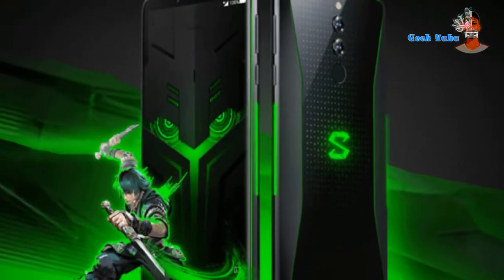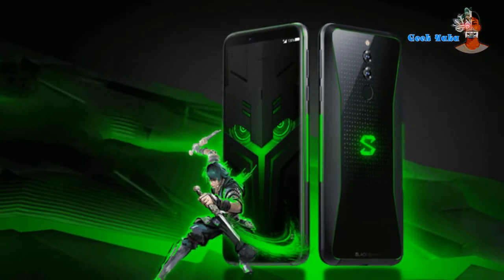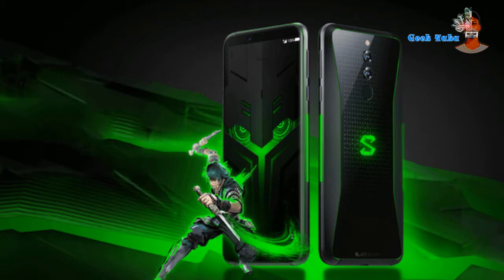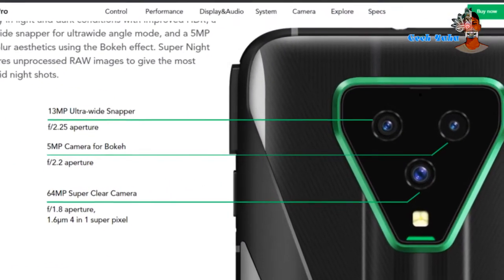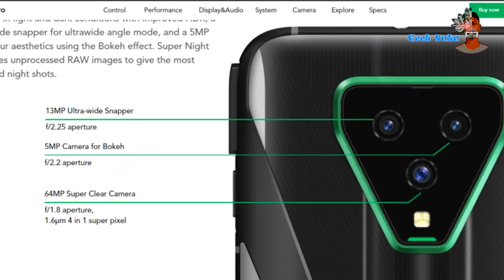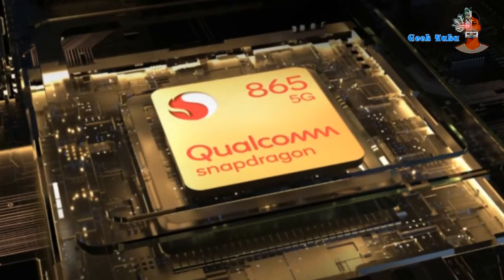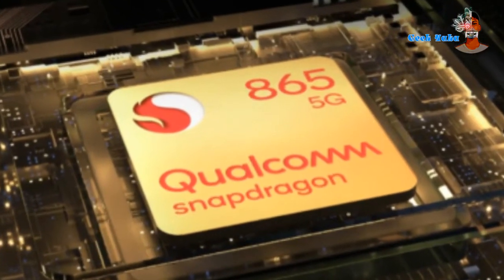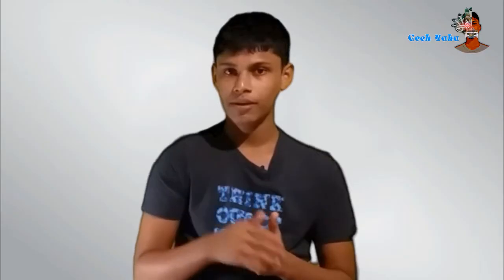Black Shark 3 Pro Gaming Phone in Sri Lanka |Fastest Phones on the Planet | Geek Yaka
Black Shark 3 Pro Gaming Phone in Sri Lanka | Geek Yaka

Powered by the most advanced mobile platform the Qualcomm Snapdragon 865, the Black Shark 3 Pro is a whole new generation of fast and intelligent. The 25% faster CPU, GPU and 100% improved 5G system enables a breathtaking experience in gaming, streaming, browsing and more.